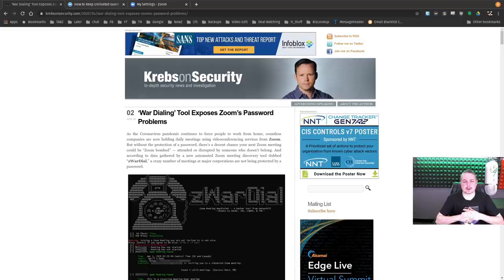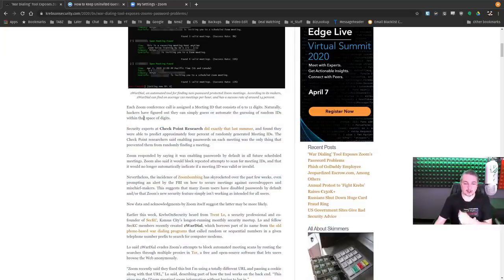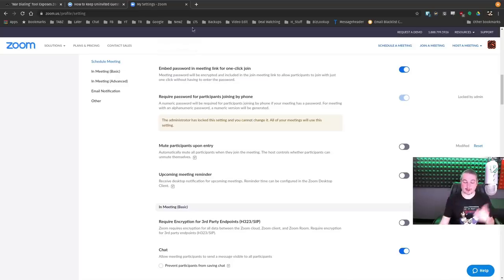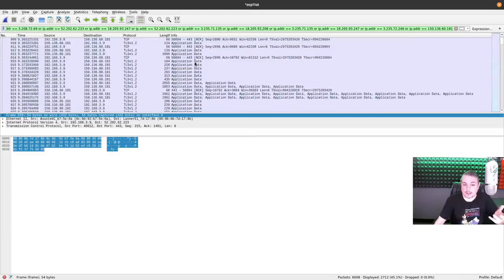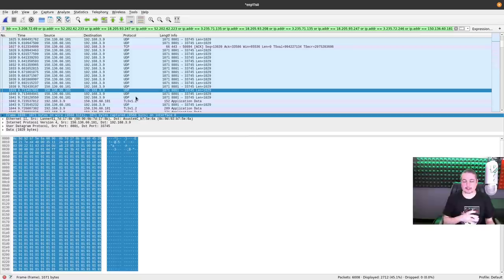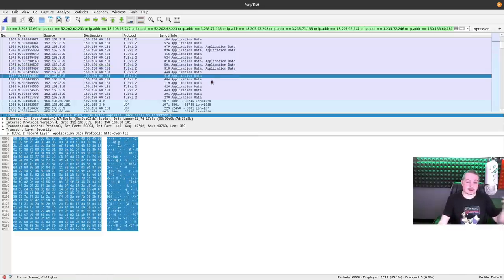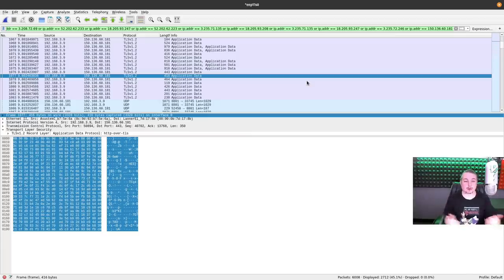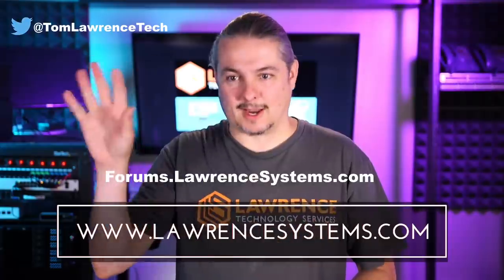Looking at Zoom Security with Wireshark and Talking Zoom Privacy